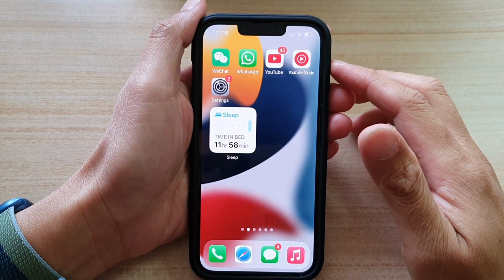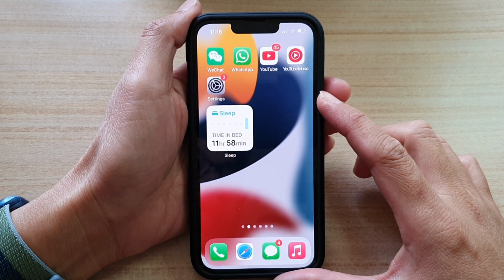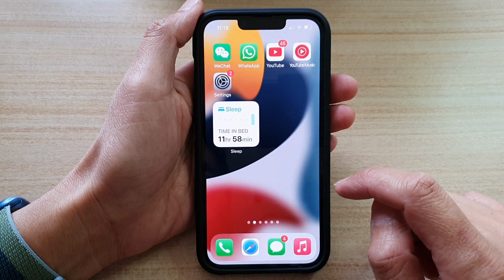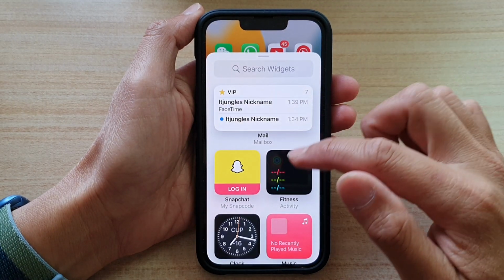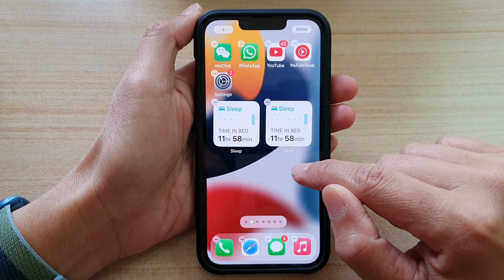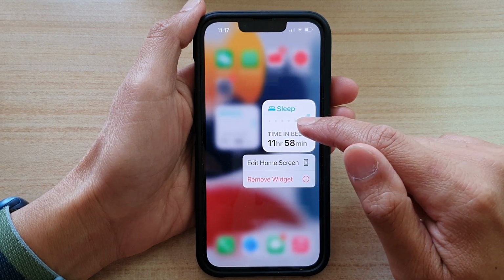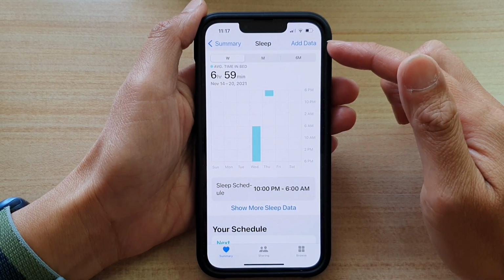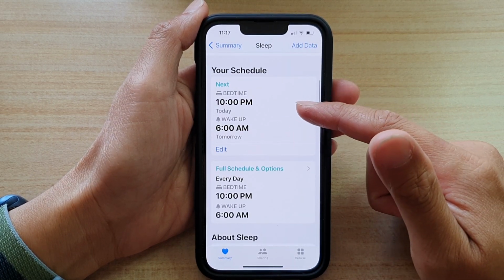iPhone 13/13 Pro: How to Add the Sleep Widget to the Home Screen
Learn how you can add the sleep widget to the home screen on the iPhone 13 / iPhone 13 Pro.